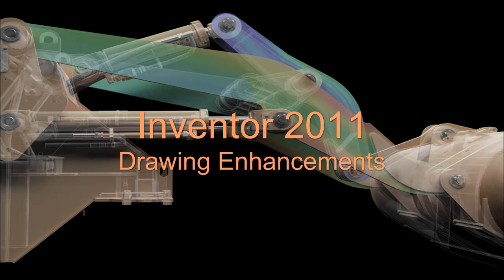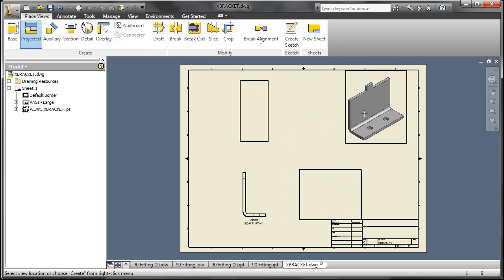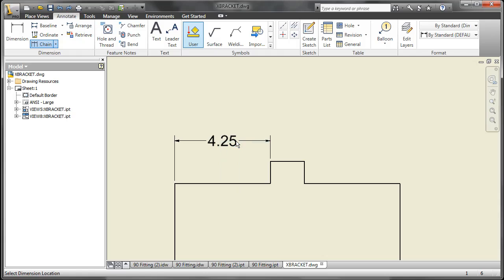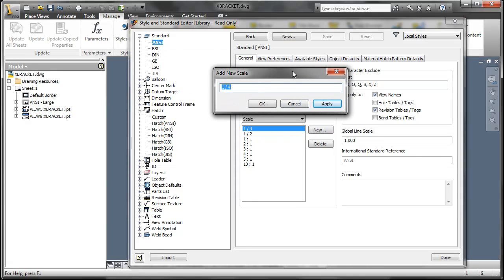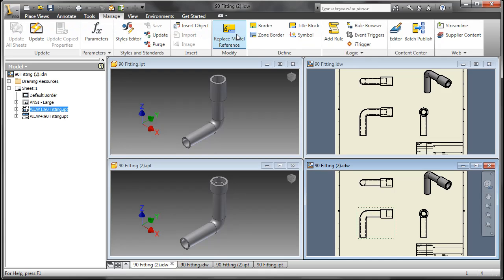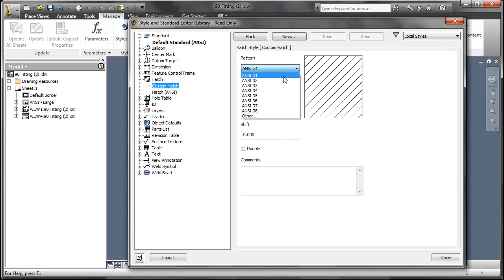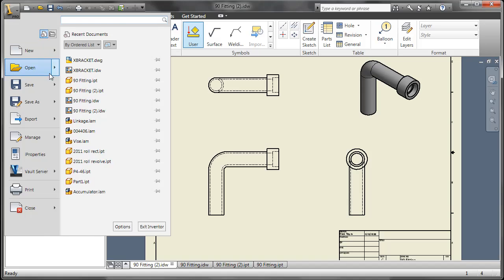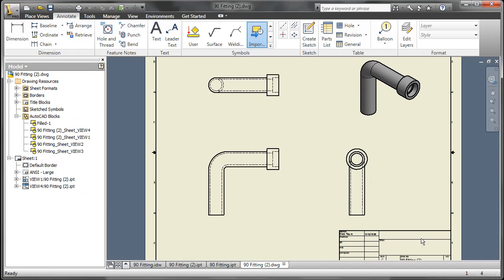Inventor 2011 - Drawing Enhancements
Enhancements to the Inventor 2011 software; DWG model reference replace, chain dimension, hatching, custom .pat files, architectural scales, multi-view create